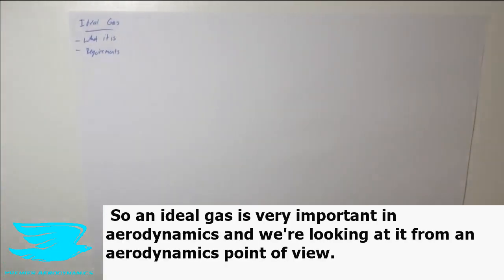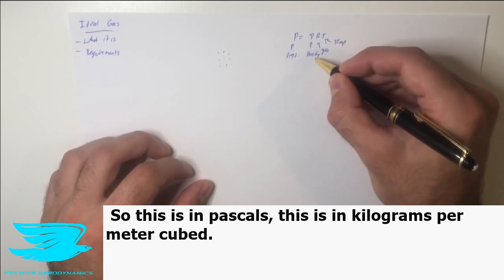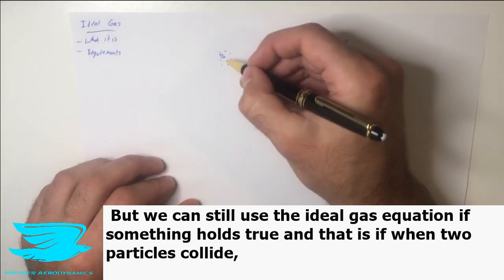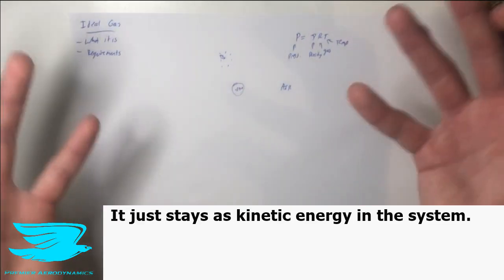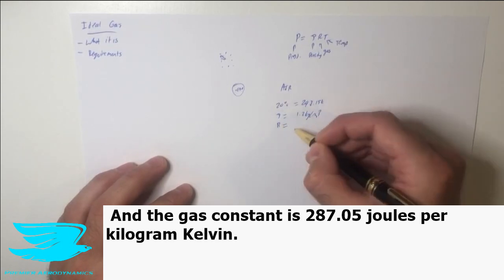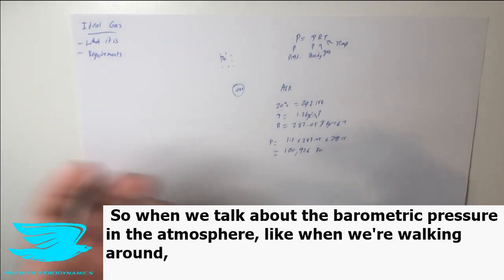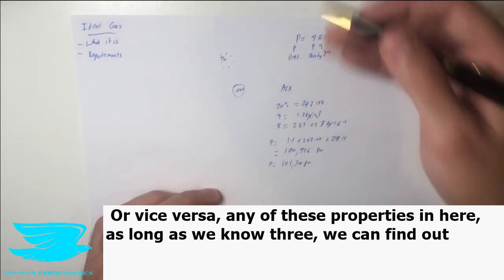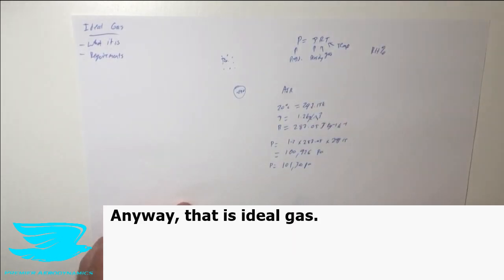[Aero Fundamentals #29] Ideal Gas Explained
What is an ideal gas? Is air an ideal gas? How do we use the ideal gas equation? Find out in this video!

Want to get better at CFD? Take our CFD course